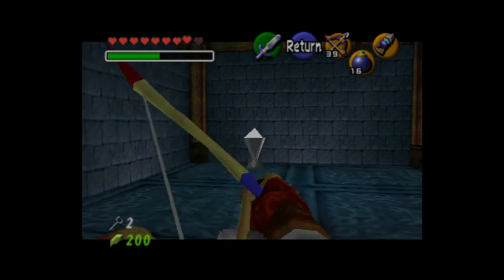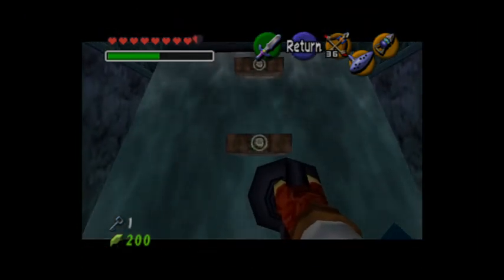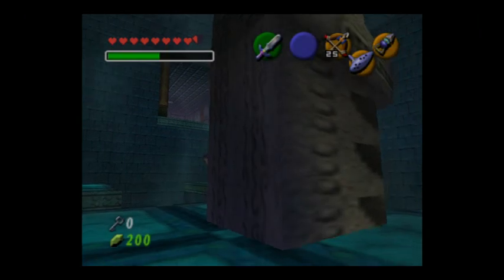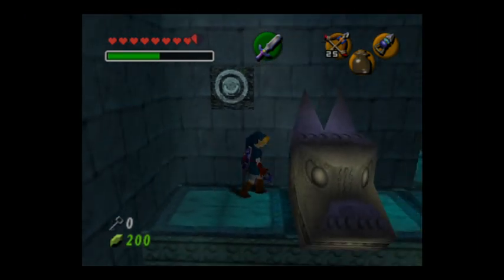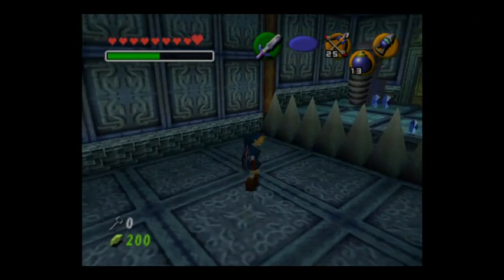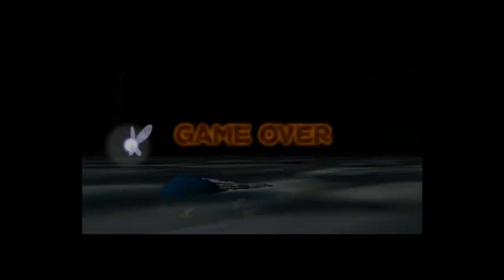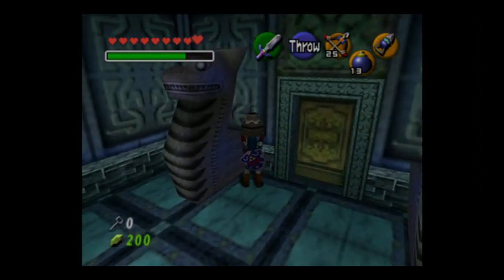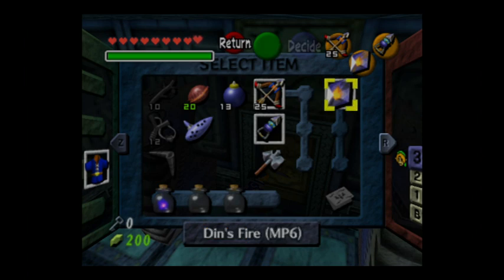The Legend of Zelda: Ocarina of Time Ep 49 JohnnyBliss w/ Phoenix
I have a license to use Nintendo’s content in this video through the Nintendo Creators Program. This video is not sponsored or endorsed by Nintendo, but any advertising revenue from this video will be shared with Nintendo -- Watch live